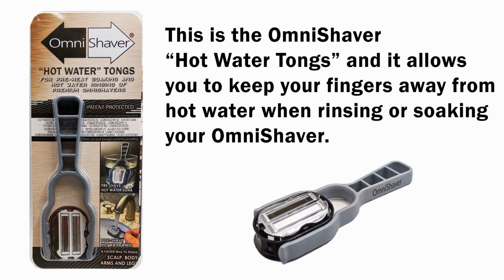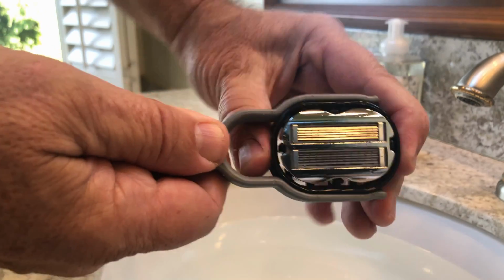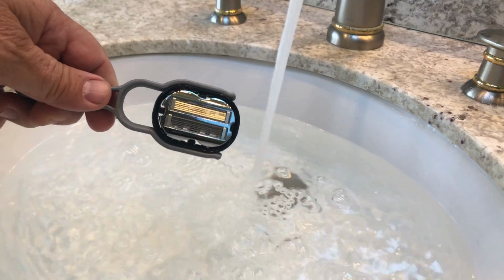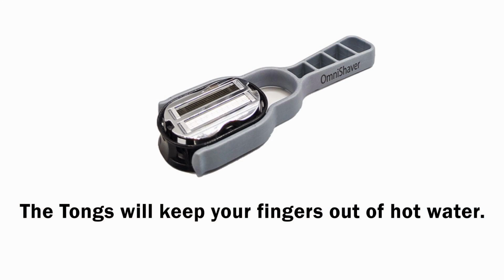How to Use the Hot Water Tongs For OmniShaver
Use the OmniShaver's Hot Water Tongs to soak and rinse your Premium OmniShaver under hot water. This prevents your fingers from getting burnt!

Picture is Tongs only in Grey color. Premium OmniShaver is not included.

Warning: Never use water heated above 160°F or 71°C.